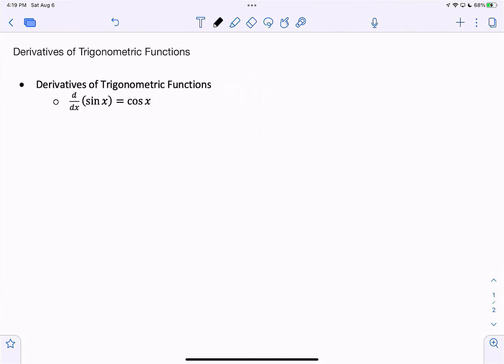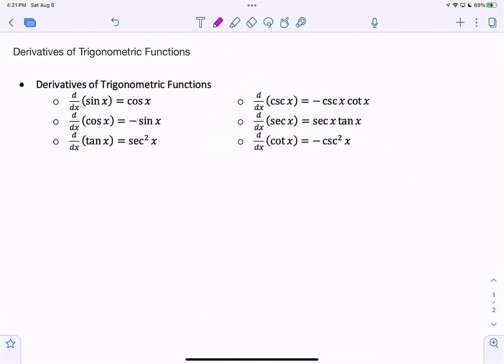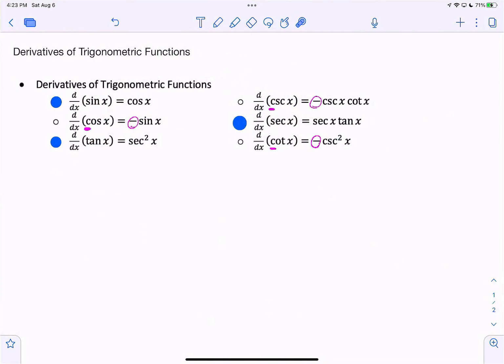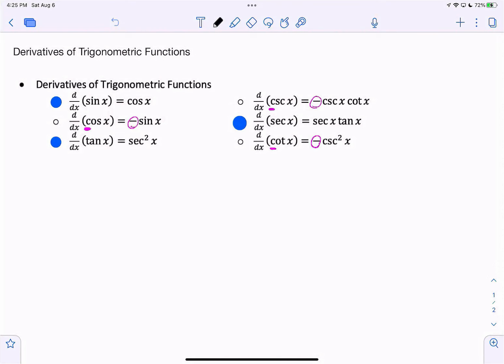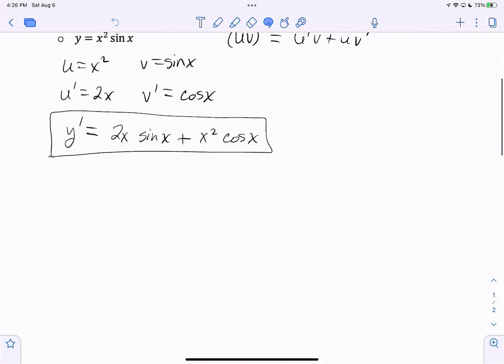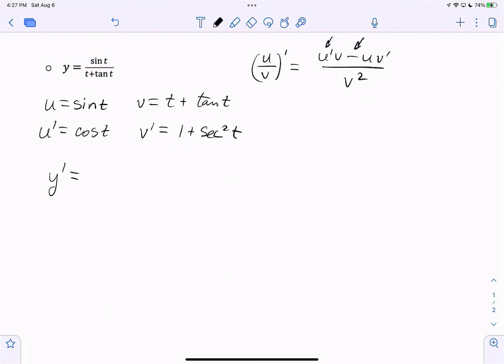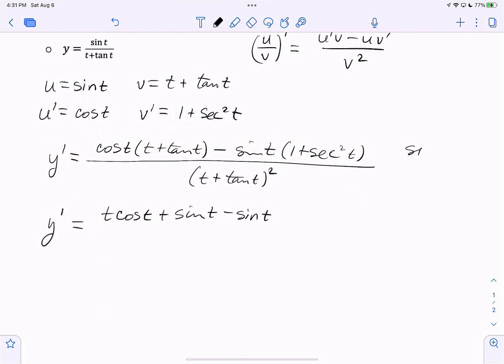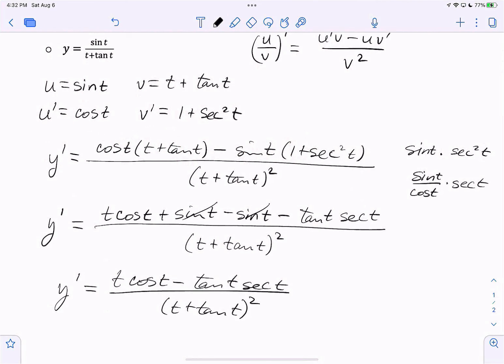Trigonometric Derivative Formulas | Calculus 1 (2.4a)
The derivative formulas for all six trigonometric functions, applied to two differentiation exercises.